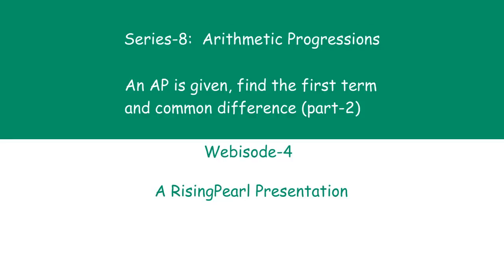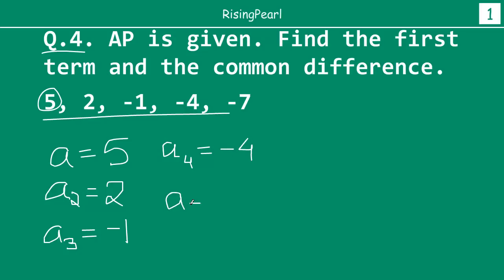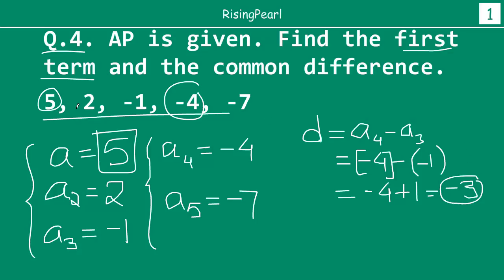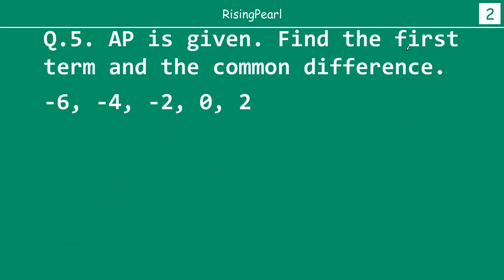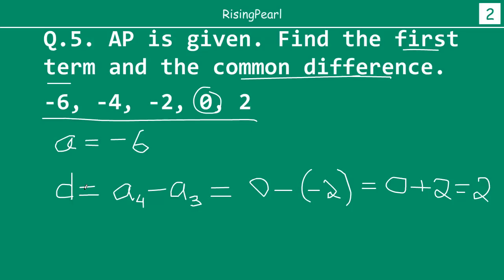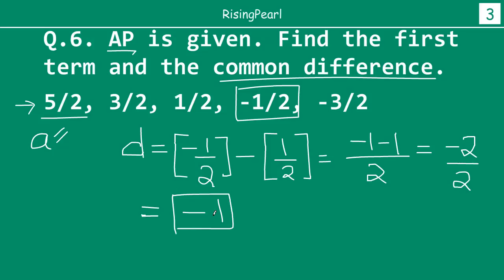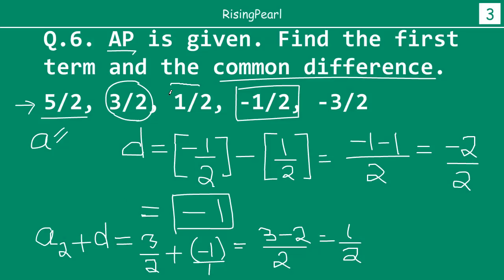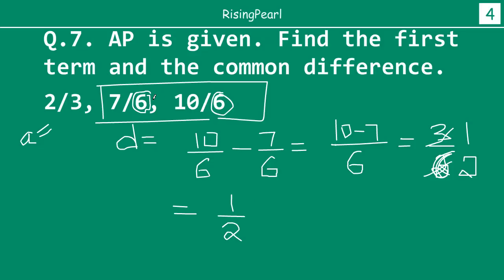Arithmetic Progression - 4. Finding first term and common difference for given AP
Hi Friends,
We have just recently kicked off a brand new series - "Series-8: Arithmetic Progressions" and this is the fourth webisode of our this series. In this video, we begin to look at what types of questions may be given on Arithmetic Progression and more importantly how do we solve them. In this video, we look at questions where an AP is given to us. We are asked to find the first term and the common difference. We learn how to solve such questions.